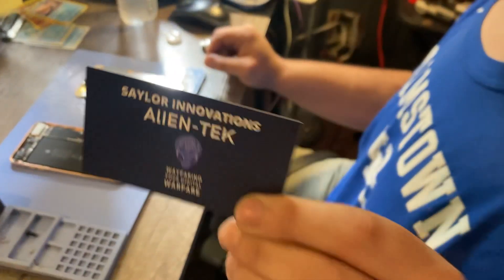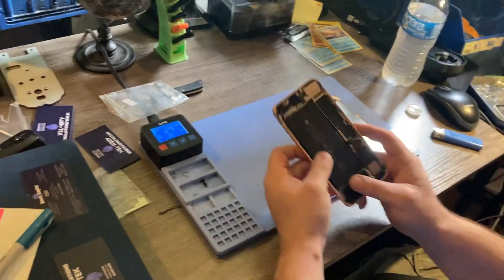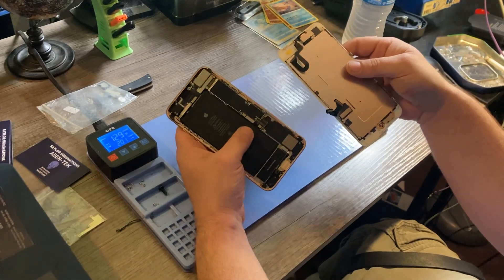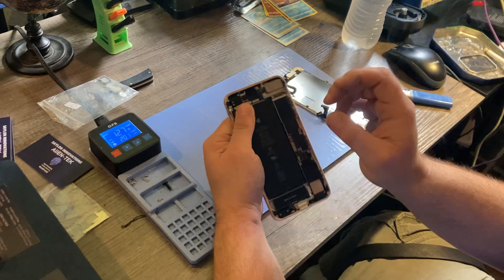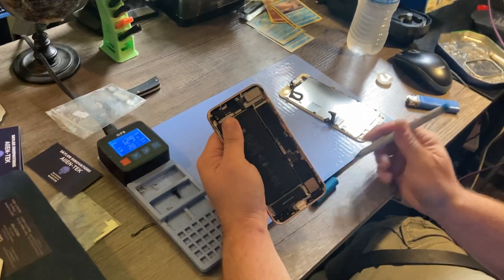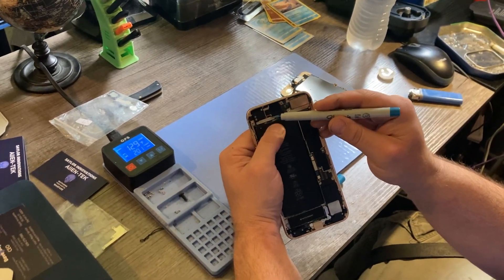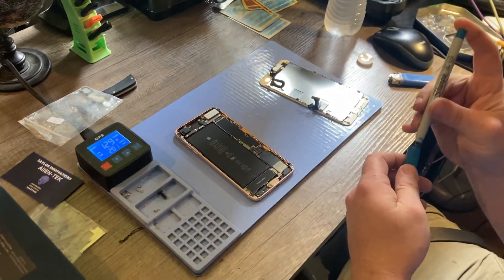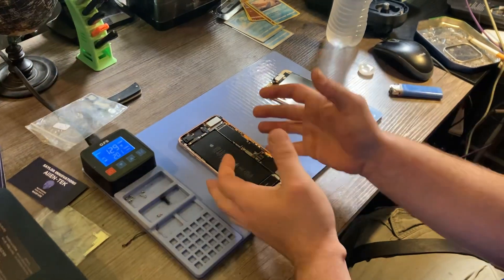iPhone 8 Plus screen switch